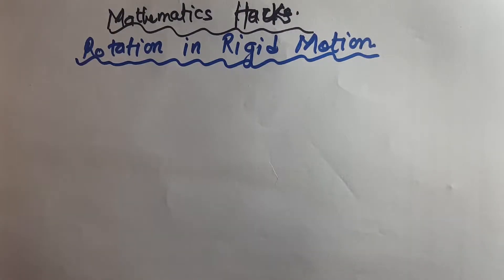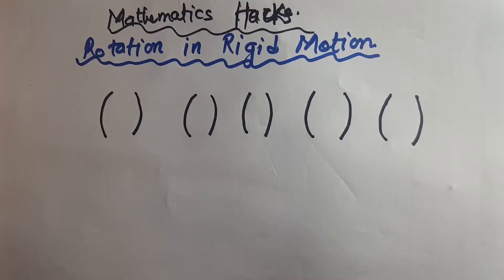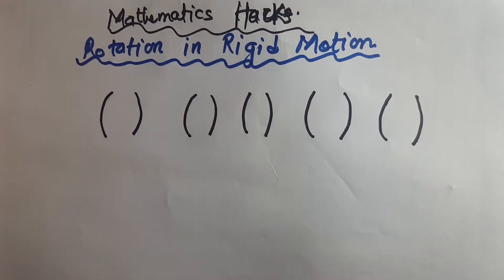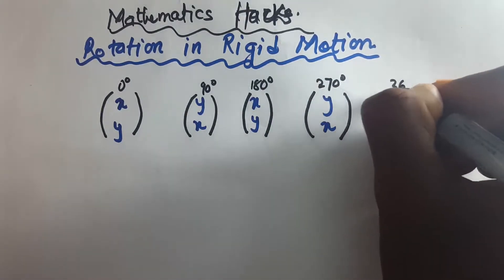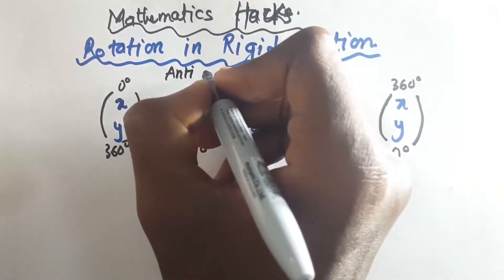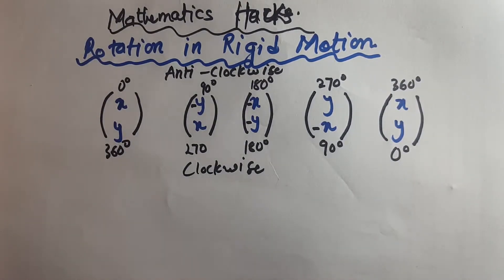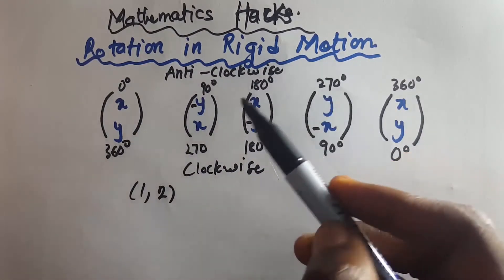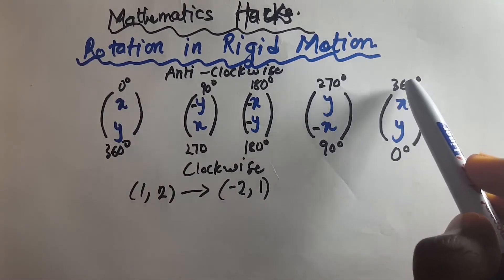Geometry Transformation: Rigid Motion Rotation Simplied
This geometry video focuses on how to remember the rules of rotation of figures under transformation. Rotation of figures by clockwise or anti clockwise
0 degrees,
90 degrees,
180 degrees,
270 degrees,
360 degrees,

on a cordinate plane.

Memorizing each rule could be cumbersome but in this video, it has been   simplified. There is no need to memorize or cram. Just watch.